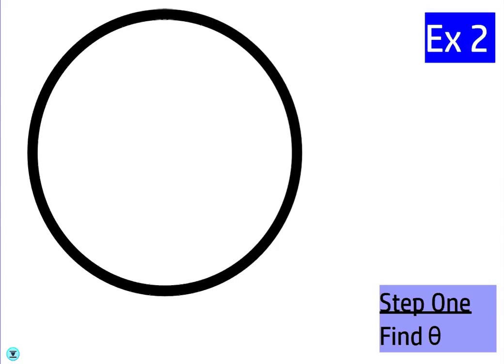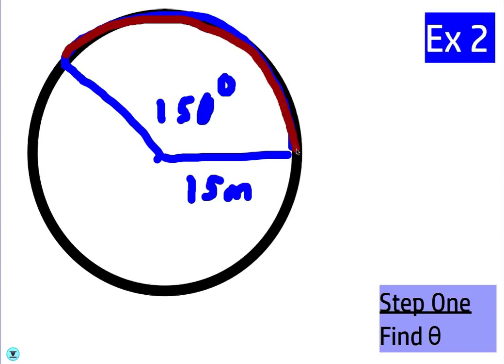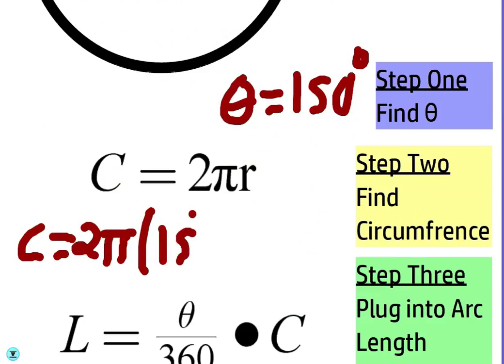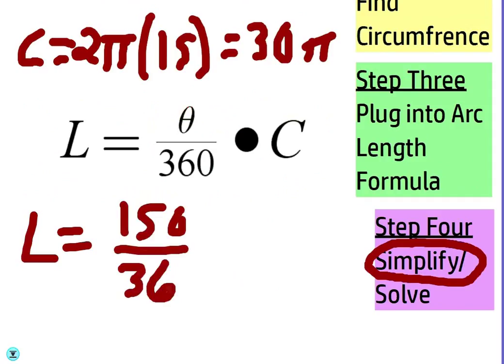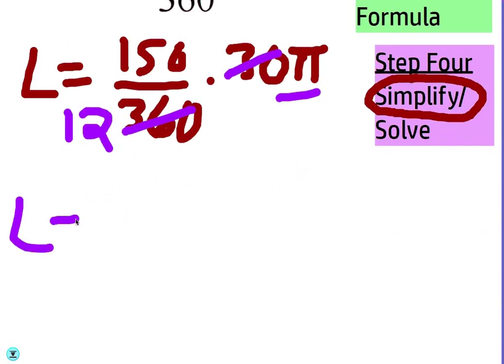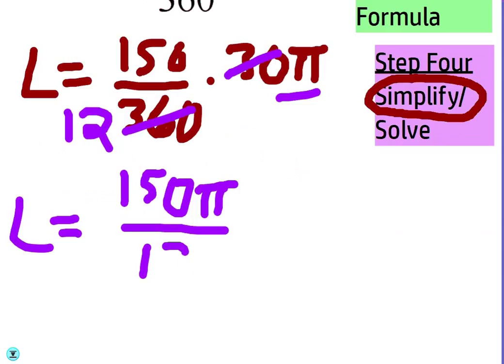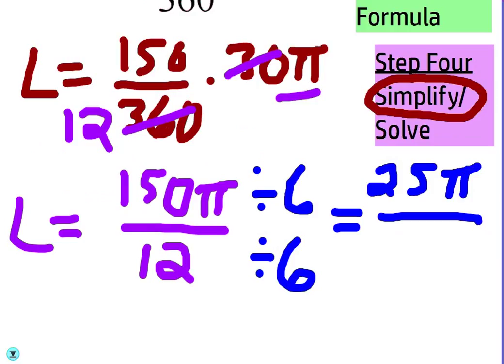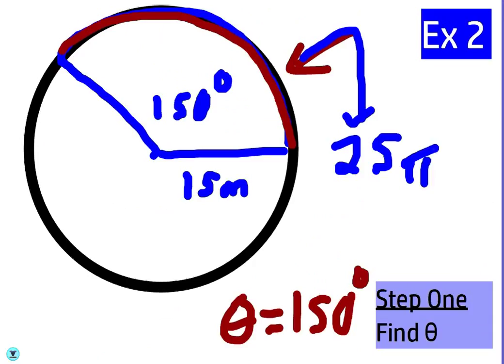Arc Length (Ex 2)